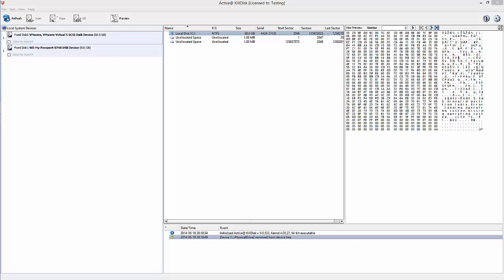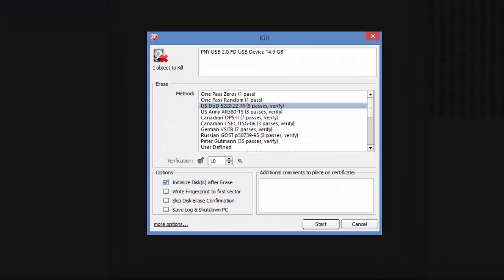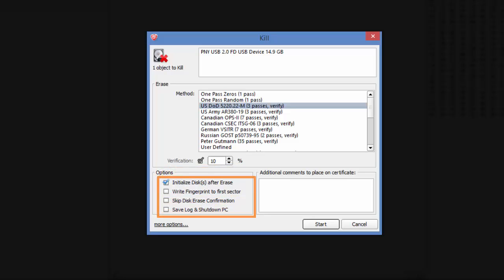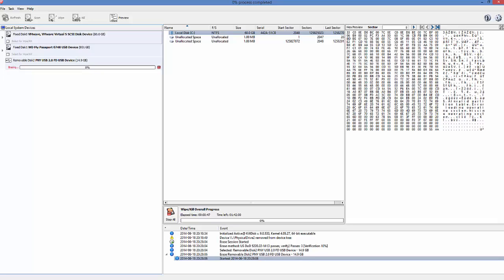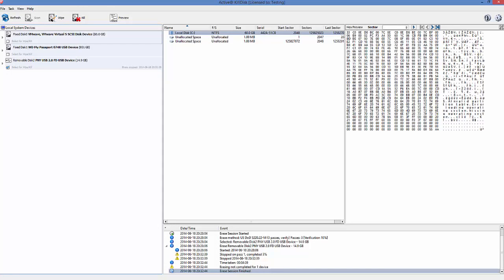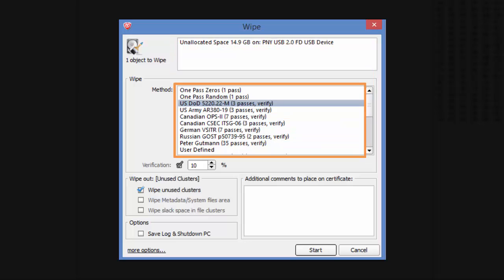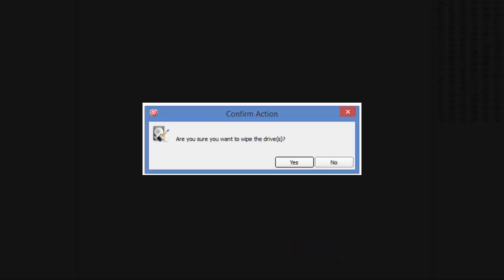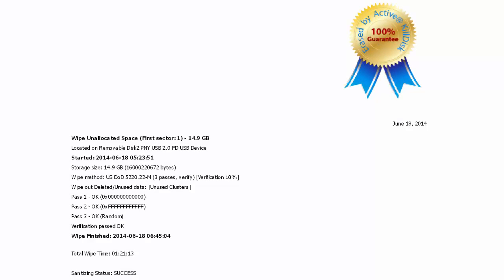Kill Disk V9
This video was created to demonstrate the security capabilities of the Active Software produce Kill Disk.